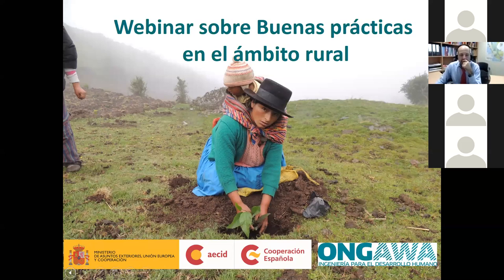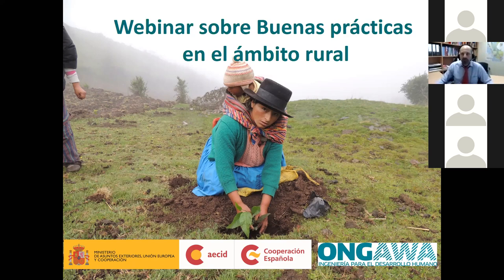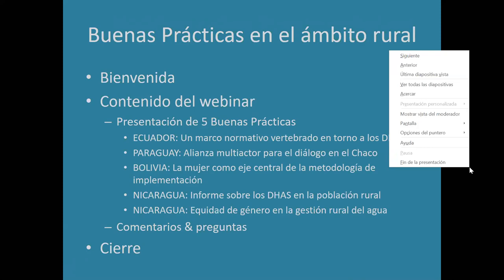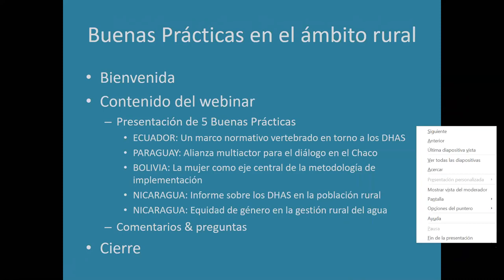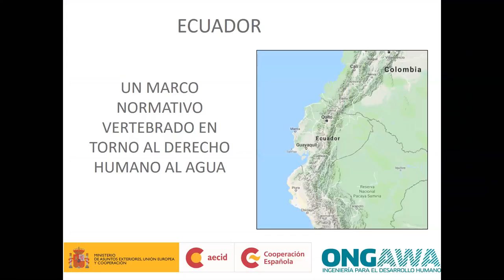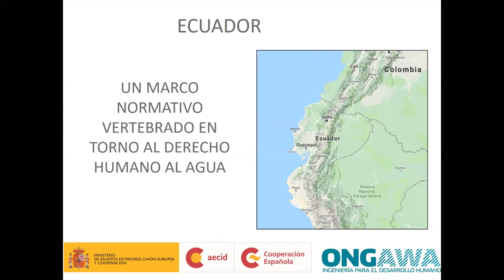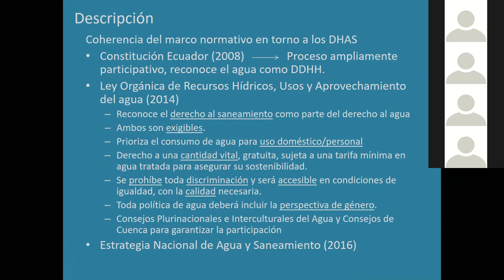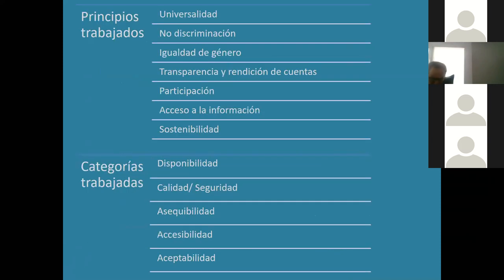Webinar I Medio Rural